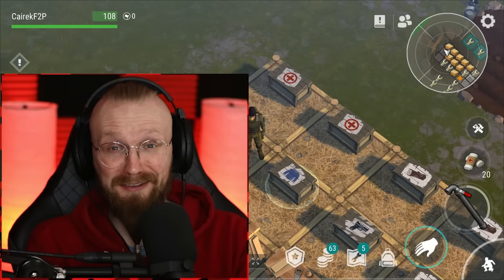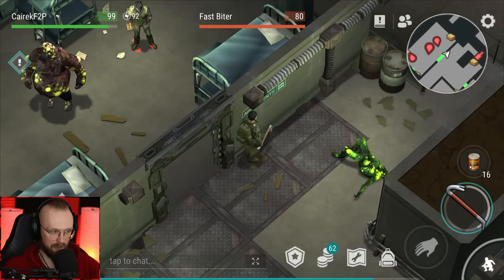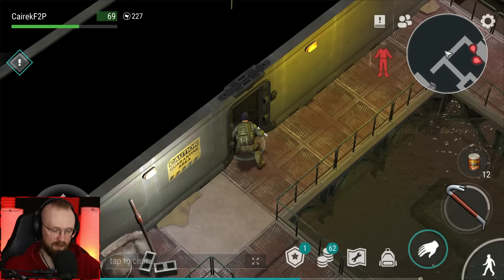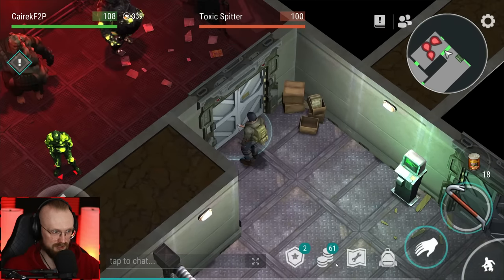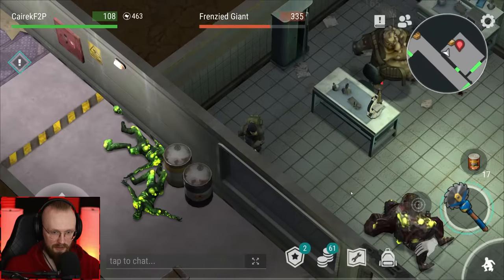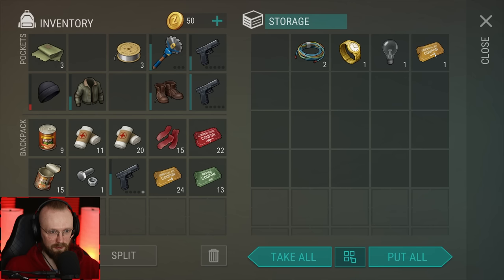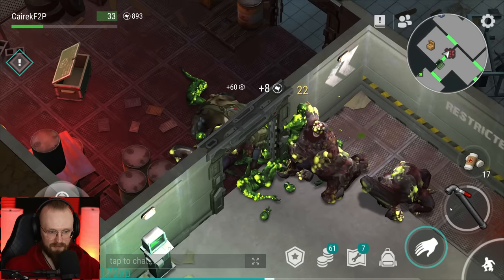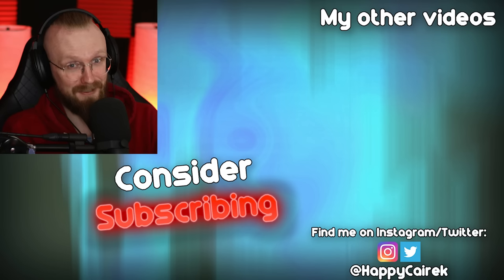HOW TO GET RICH IN LDOE AT LVL 30! (Bunker Alfa 3rd Floor) - Last Day on Earth: Survival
Last Day on Earth: Survival How to Get Rich in LDoE at LVL 30 - Bunker Alfa 3rd Floor! Welcome to LDoE Free to Play (F2P) New Account where I will share all the tips and tricks that I know and explain how to play Last Day on Earth: Survival!